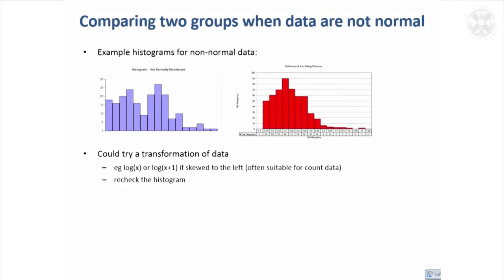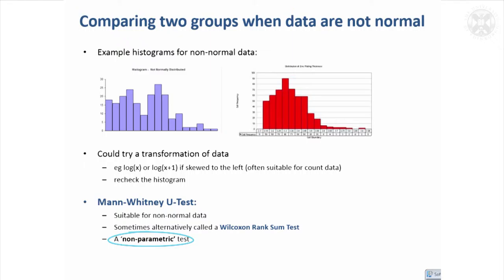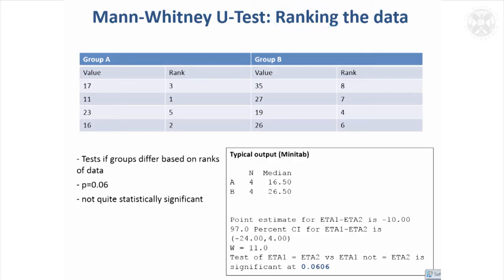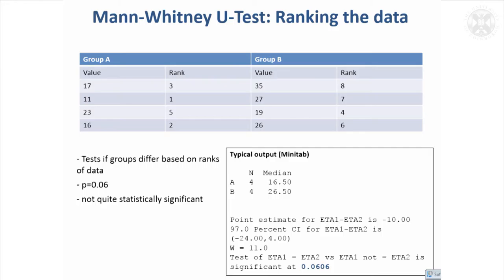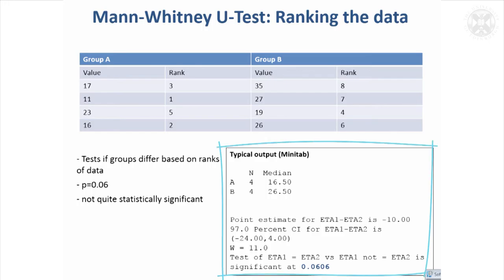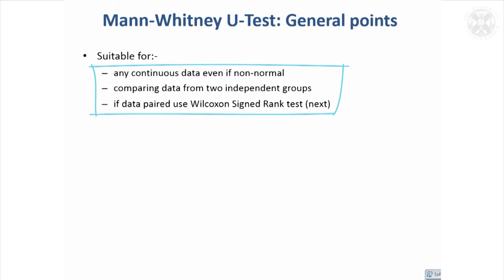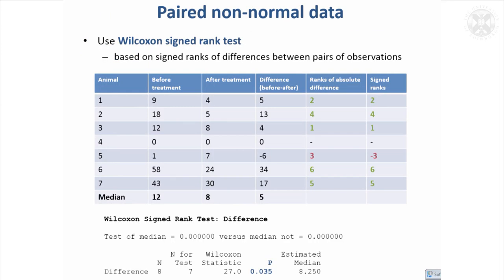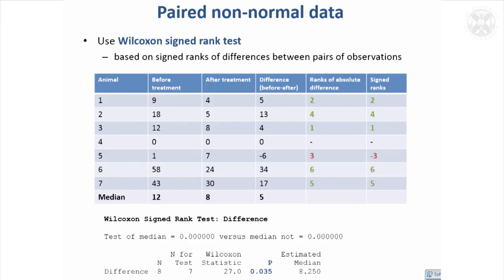6. Tests for Continuous Data - Comparing Two Groups When Data Are Not Normal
Content:
Comparing two groups when data are not normal
-Example histograms for non-normal data:
-Could try a transformation of data
--eg log(x) or log(x+1) if skewed to the left (often suitable for count data)
--recheck the histogram

-Mann-Whitney U-Test:
--Suitable for non-normal data
--Sometimes alternatively called a Wilcoxon Rank Sum Test
--A ‘non-parametric’ test

Mann-Whitney U-Test: Ranking the data
- Tests if groups differ based on ranks of data
- p=0.06
- not quite statistically significant
-Typical output (Minitab)

Mann-Whitney U-Test: General points

Suitable for:
--any continuous data even if non-normal
--comparing data from two independent groups

Ranks take no account of size of differences on original scale
--less sensitive than t-test if data are normally distributed
--t-test preferred if data are suitable

Paired non-normal data
Use Wilcoxon signed rank test
--based on signed ranks of differences between pairs of observations